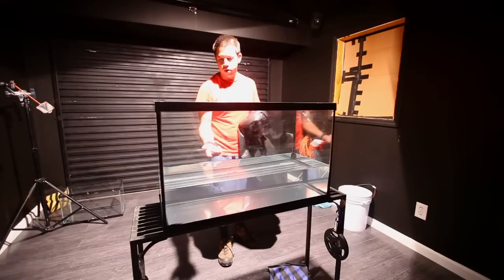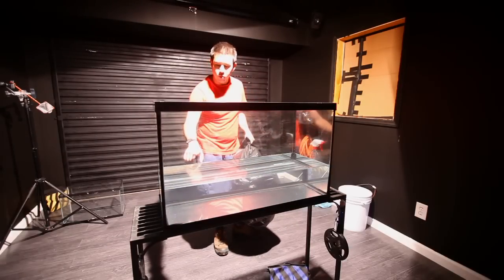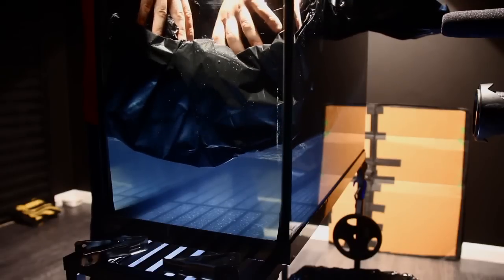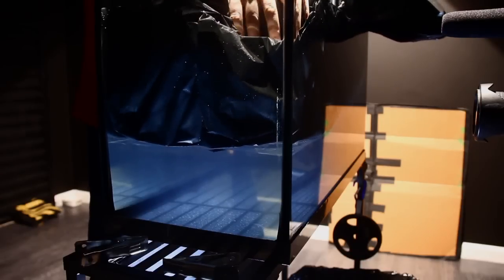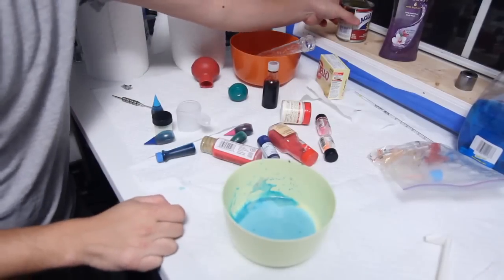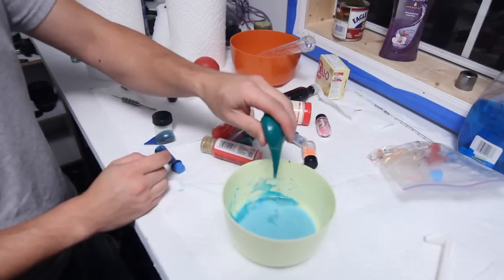Cloud Tank Effects: Step-by-Step Setup Techniques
Welcome to the mesmerizing world of Cloud Tank Effects!

In this tutorial, we'll guide you through the enchanting process of setting up your own Cloud Tank, unlocking the secrets to creating breathtaking visual effects. Whether you're a seasoned filmmaker or a curious beginner, our step-by-step instructions will empower you to harness the power of clouds and transform your scenes into cinematic wonders.

Dive into the magic, learn the tricks, and elevate your visual storytelling to new heights. Get ready to embark on a journey of creativity and imagination – let the clouds roll!

Have you ever wondered how some of your favorite movies create alien atmospheres? Episode 2 looks at capturing this effect using a fish tank, salt water, and various food dyes.